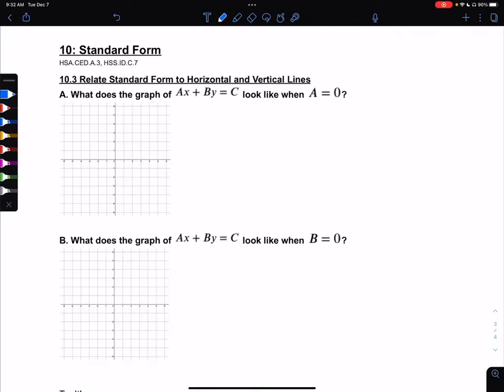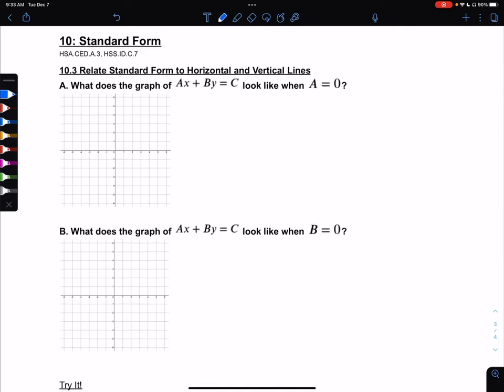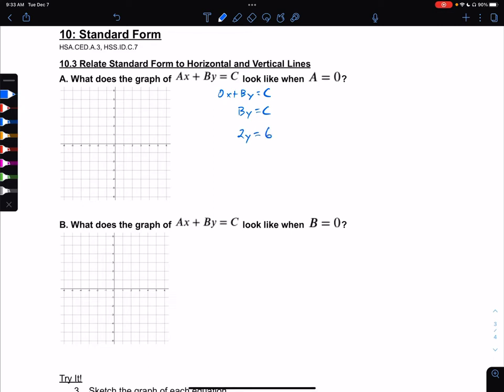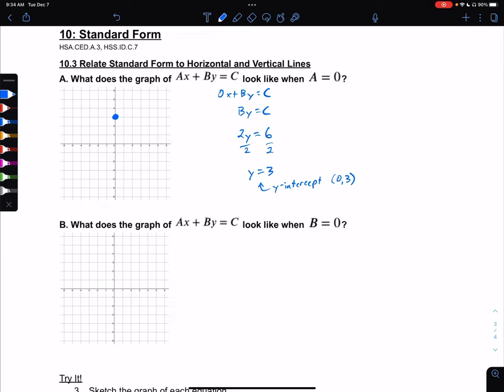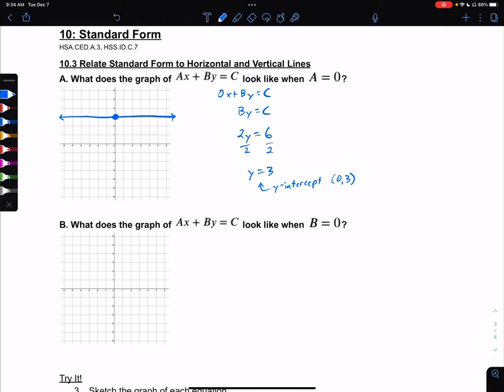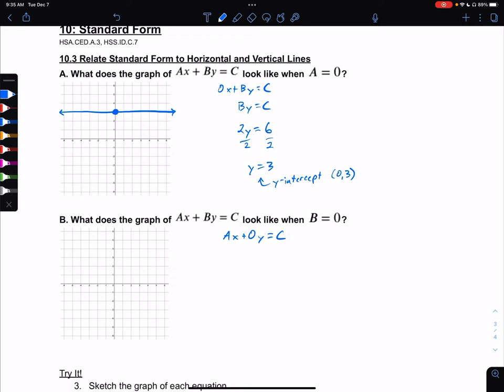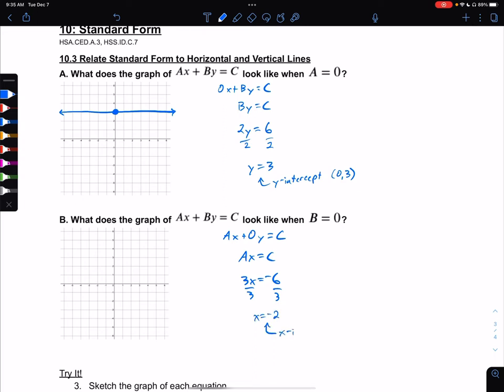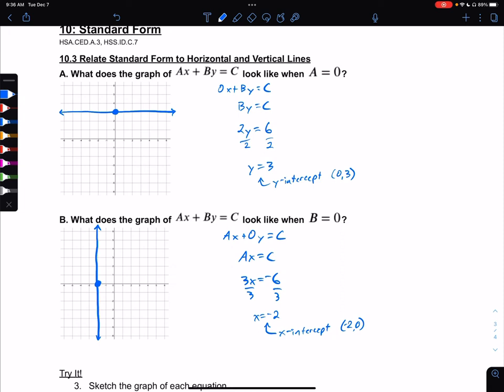10.3 Relate Standard Form to Horizontal and Vertical Lines